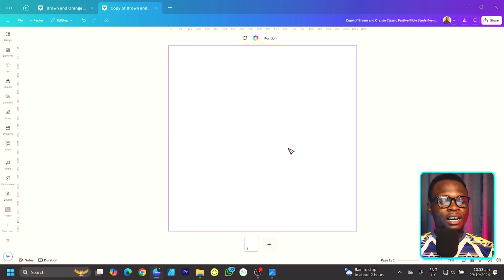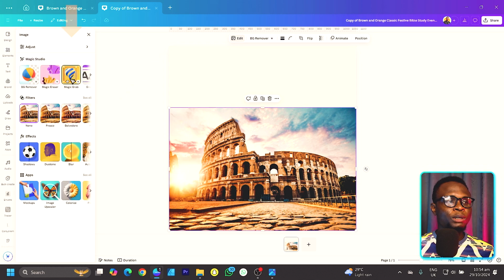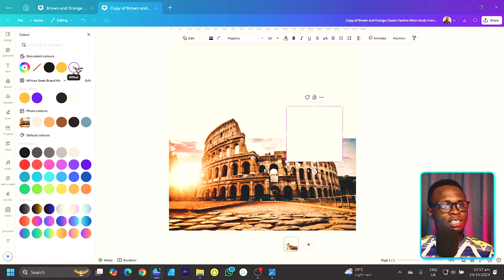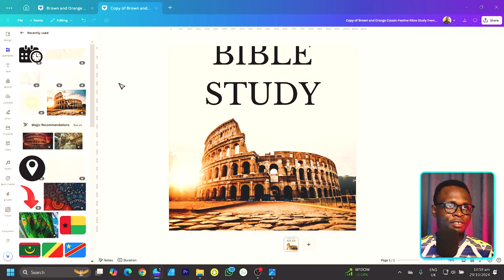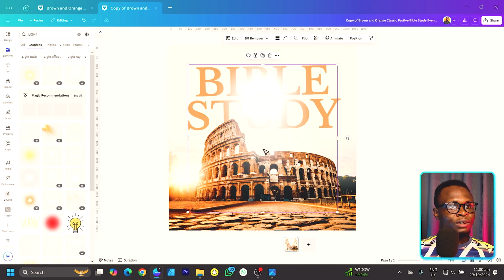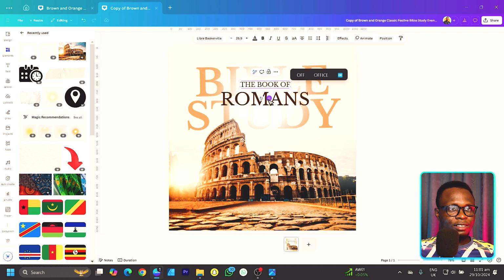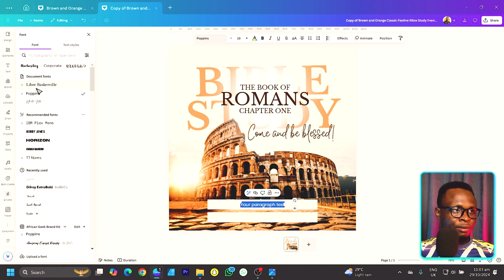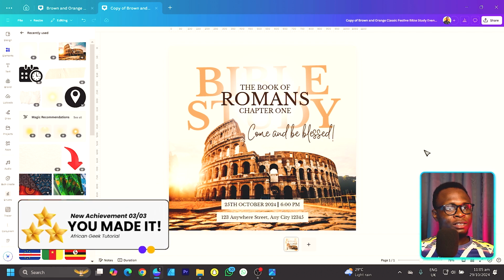CREATE a Bible Study Poster in MINUTES with Canva!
Learn how to create a stunning Bible study poster in just minutes using Canva! In this tutorial, we'll show you how to design a beautiful and effective poster to enhance your Bible study experience. From choosing a template to customizing fonts and images, we'll cover it all. Whether you're a Bible study leader or just starting out, this video will give you the skills you need to create a professional-looking poster that will inspire and engage your group. So grab your seat and let's get started!

 No Limit to Creativity!